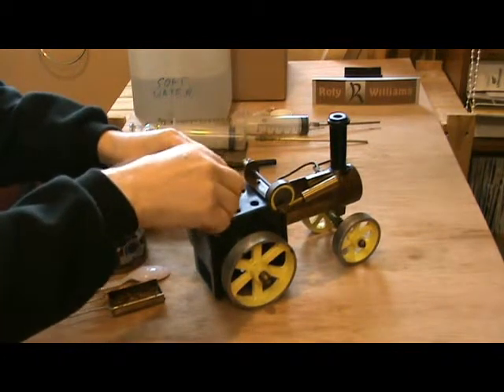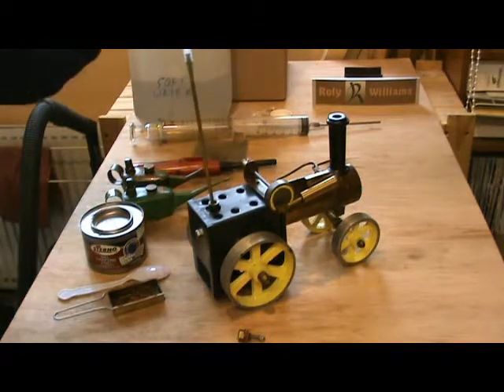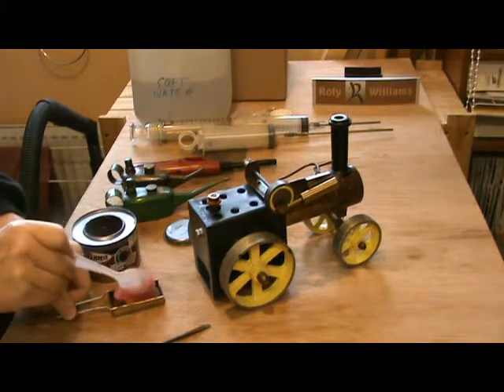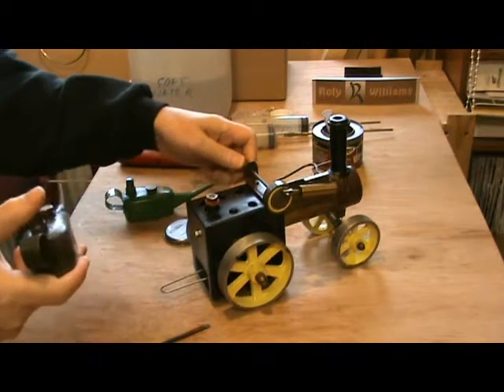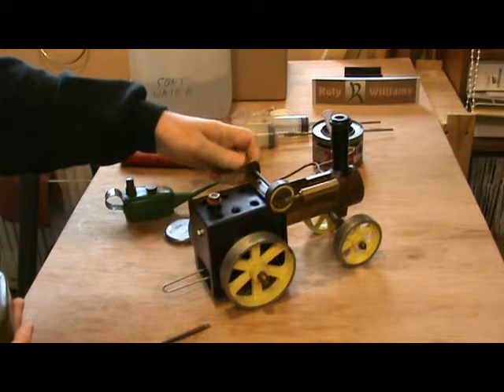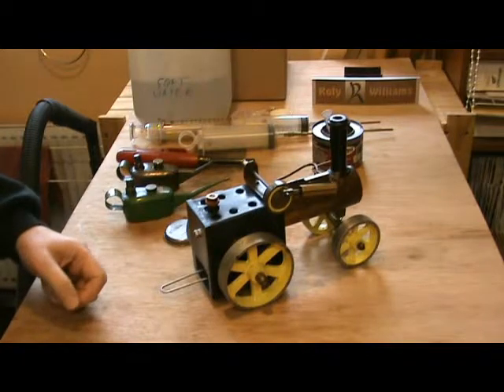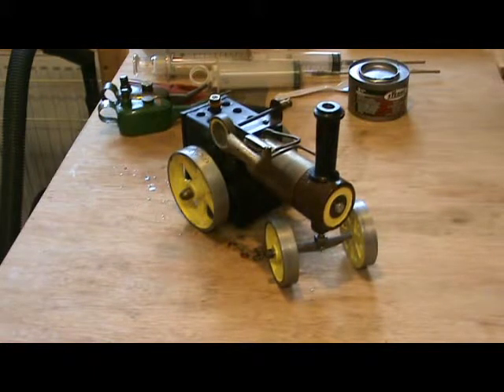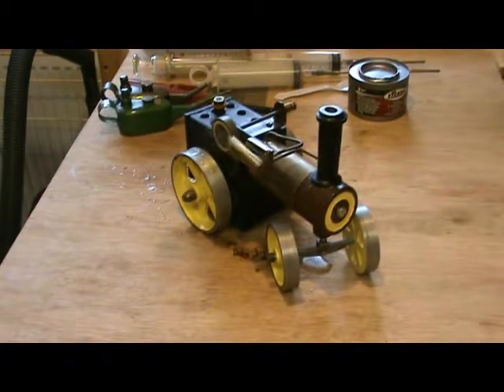Wells Traction Engine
Kenneth Wells designed traction engine, probably made in a school metakwork class.